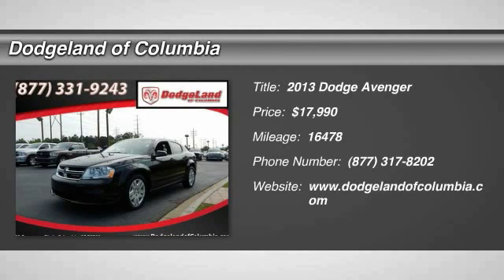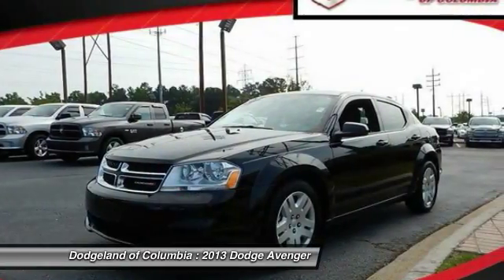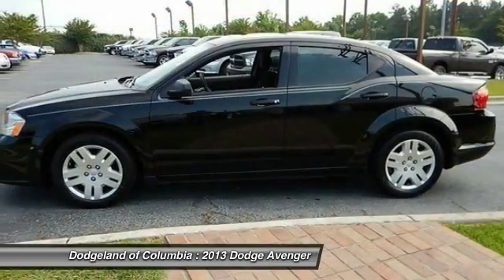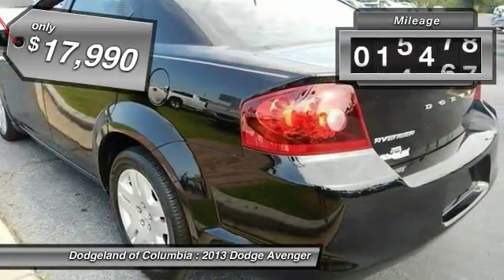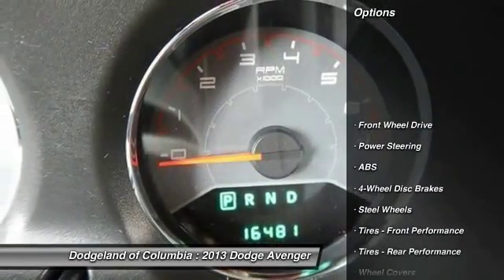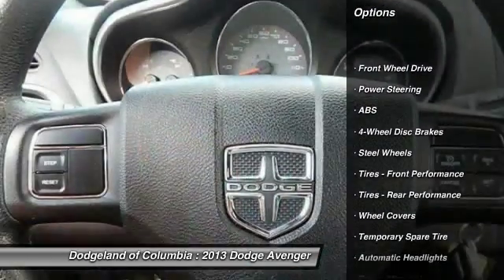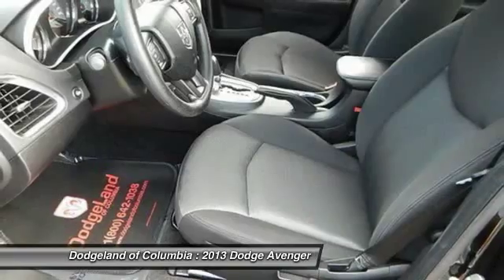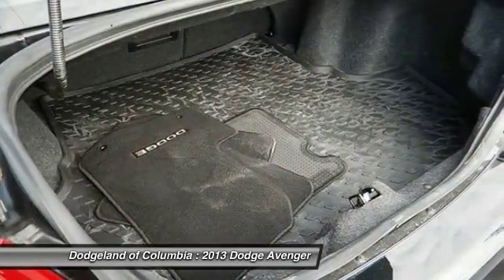2013 Dodge Avenger Columbia SC 417219A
2013 Dodge Avenger SE - $17990

Delivery price will include taxes,tag, and $389 closing fee. Pricing only valid when financing through Chrysler Capital or when paying cash. Must present Internet Pricing before negotiations to qualify.MSRP is the suggested retail price set by the manufacturer not the selling price. The sale price may not reflect the MSRP. The selling price includes all incentives including a $500 Chrysler Capital Rebate on Ram trucks. Some vehicles may have dealer installed equipment such as custom wheels and tires, step rails, etc. The extra equipment may not be included in the price. Pricing not valid with special APR programs. Offers not in conjunction. Dodgeland is not responsible for typographical errors in pricing.